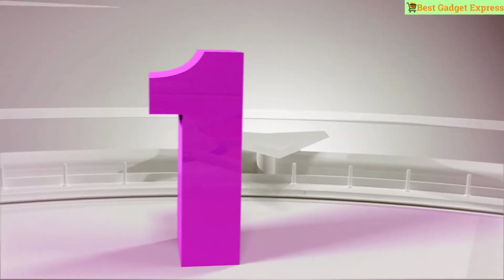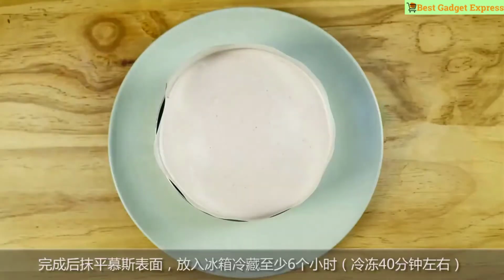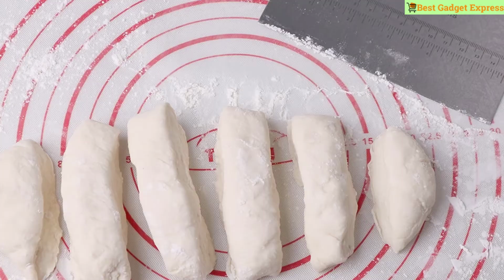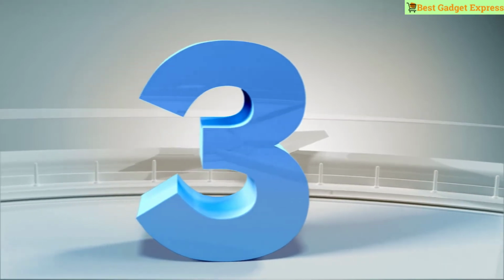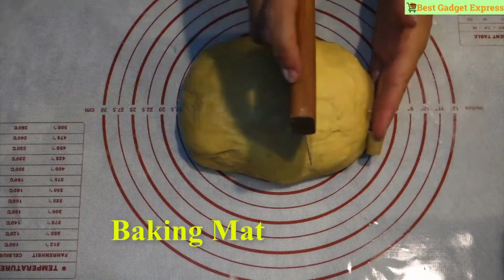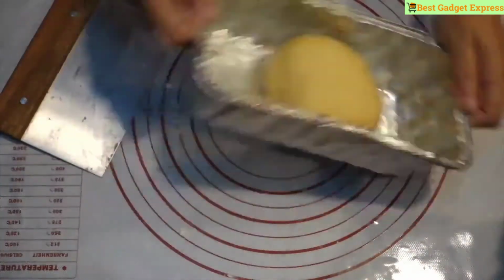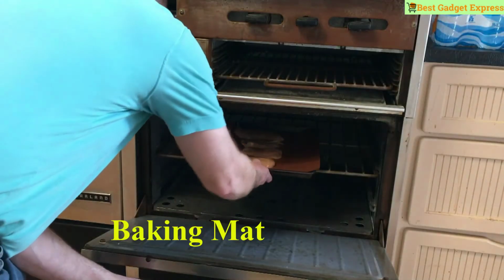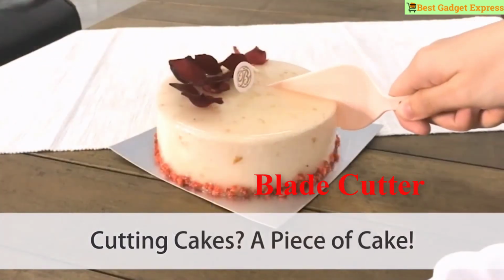✅Kitchen Appliance: TOP 5 Kitchen Appliance in 2021 | Mousse Ring/Knife Cake/Baking Mat/Blade Cutter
TOP 5 Kitchen Appliance in 2021.
1) ►Adjustable Mousse Ring 3D Round & Square Cake Mold
2) ► Butter Knife Cake Decoration Tool
3) ►Non-Stick Silicone Baking Mat Pastry Tools
4) ►Teflon Heat Press Pad Reusable Baking Mat
5) ► Cake Server Blade Cutter Pie Pizza